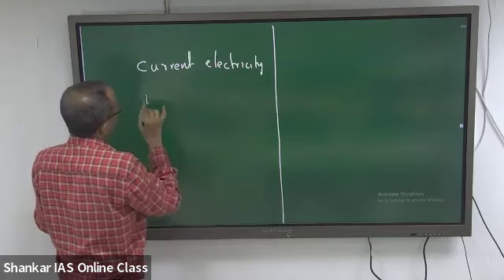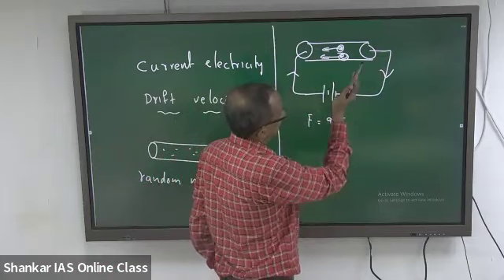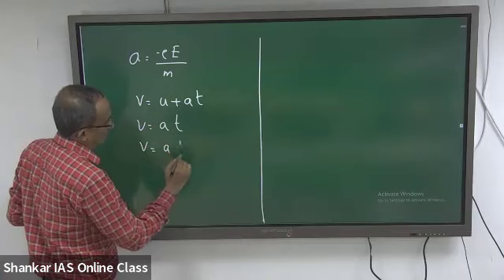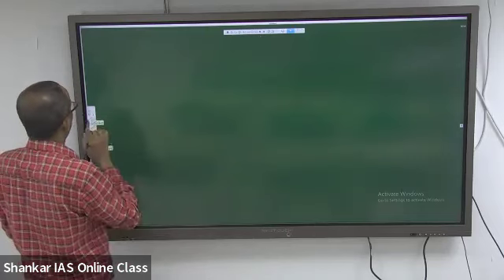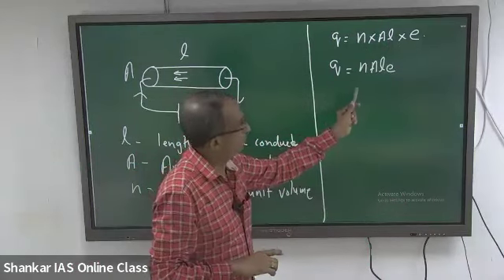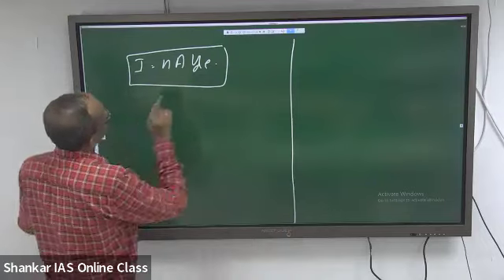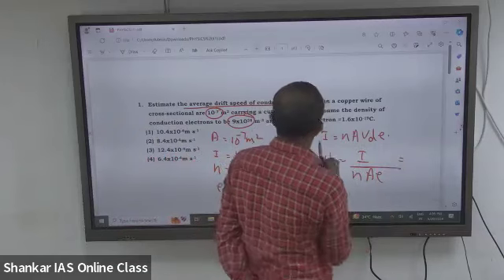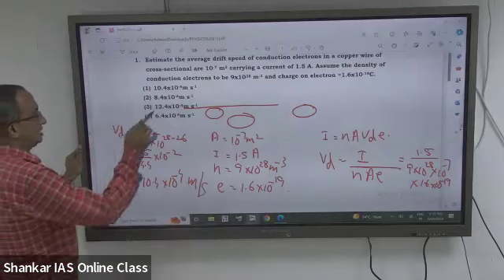NEET Physics: Drift Velocity by Mr. Prasad Jayan | Shankar Medico Academy | Class 12